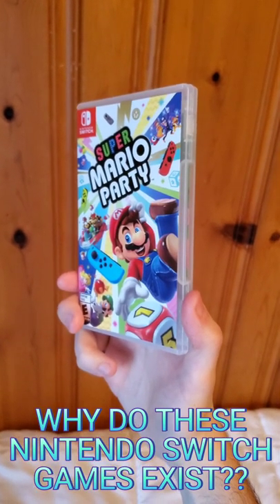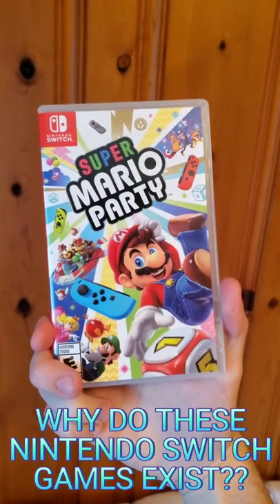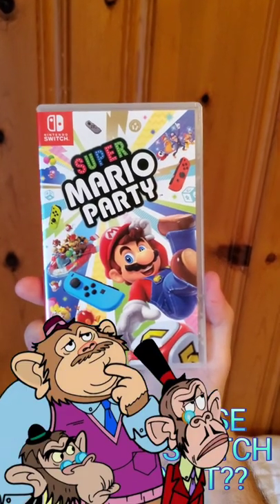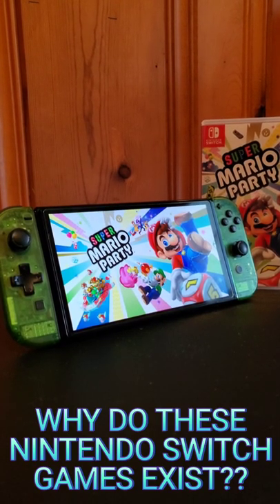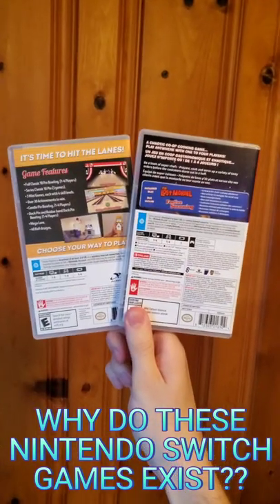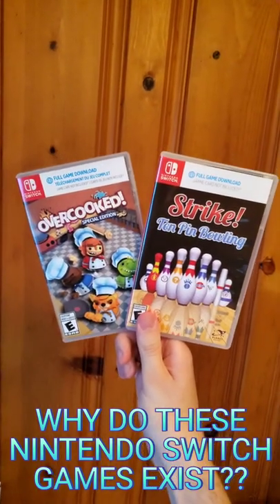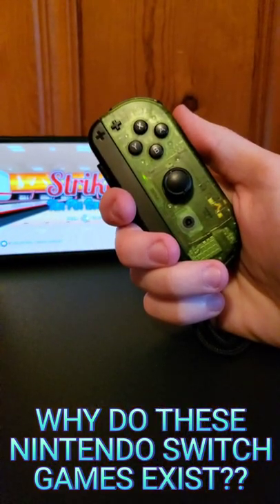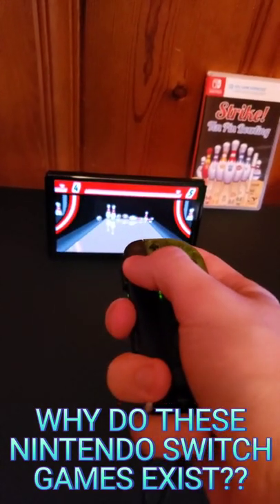WHAT Even ARE These Nintendo Switch Games?!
Found these games that only have a download code, but come in a nice case. Why?